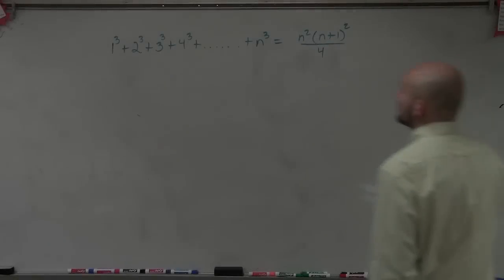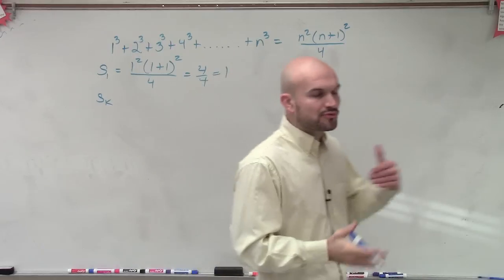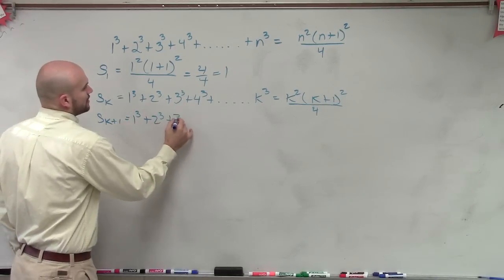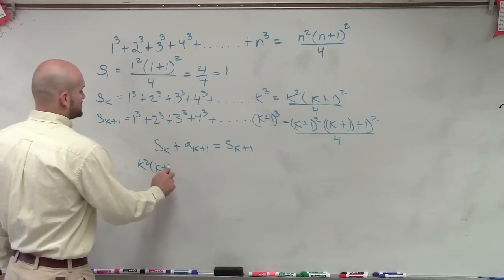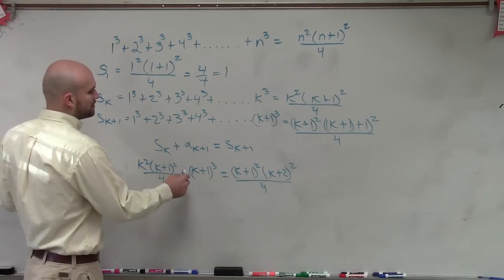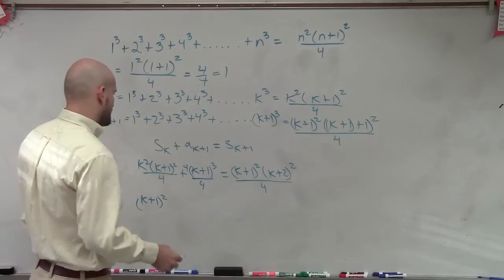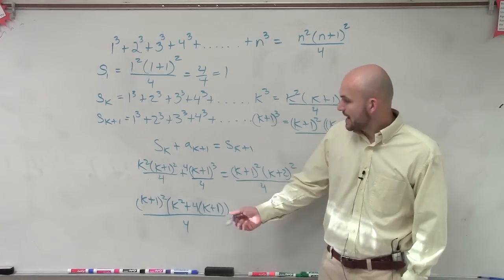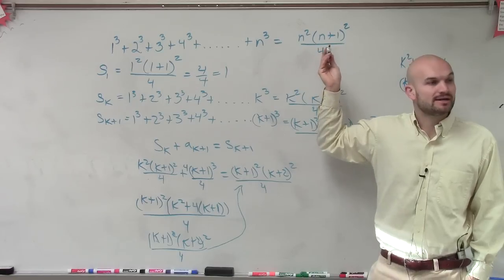Learn to use induction to prove that the sum formula works for every term